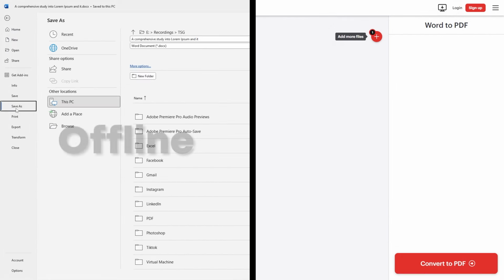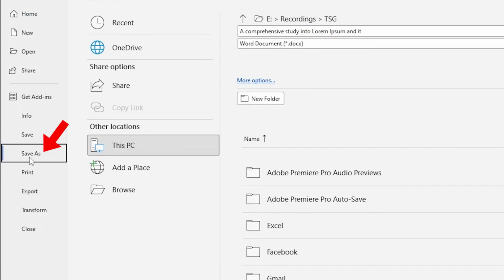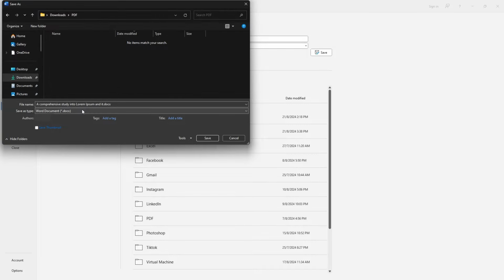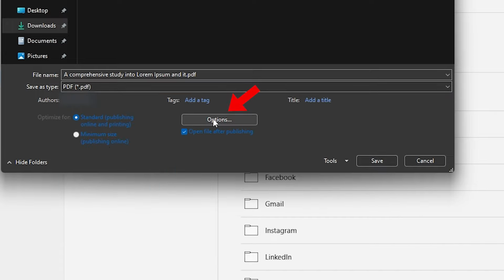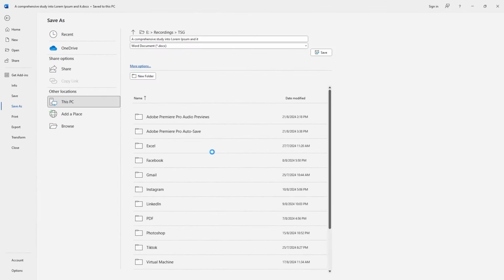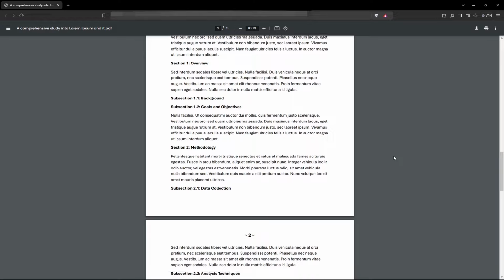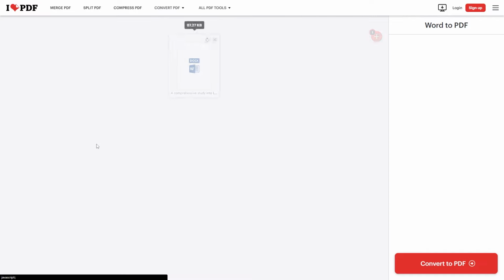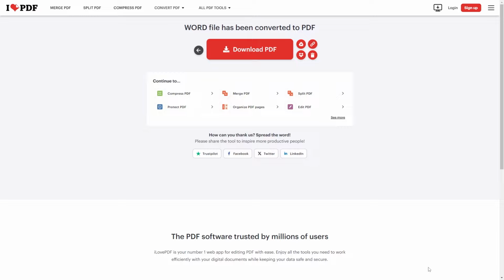How To Convert Word To PDF - DOC/DOCX to PDF (2 Methods)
Learn two easy methods to convert Word documents to PDF in this video. Follow along as we demonstrate how to use online converters and Microsoft Word's built-in feature to create PDF files from your documents.